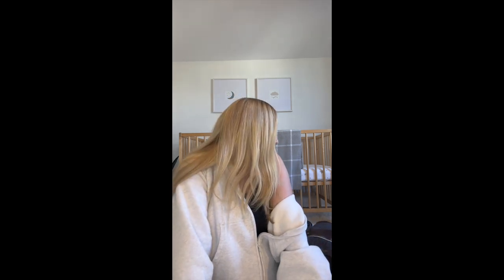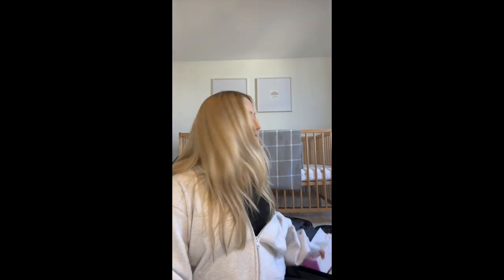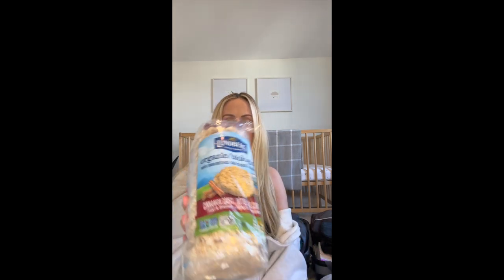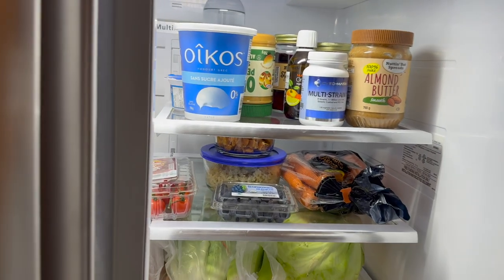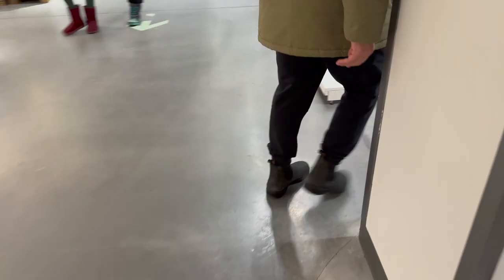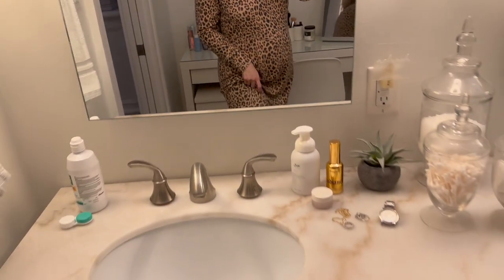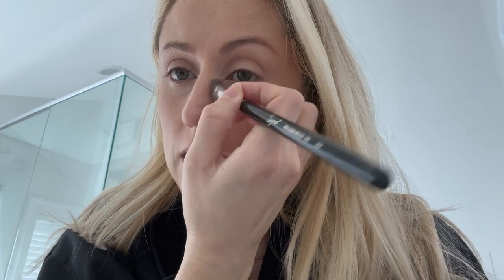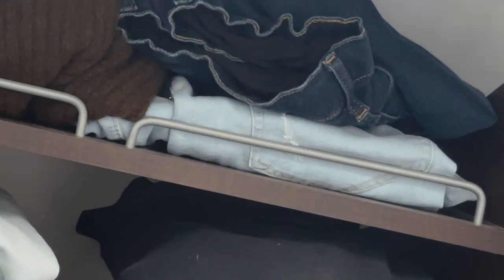WHAT I’M TAKING TO THE HOSPITAL WITH ME & WHAT’S GOING ON AT 36 WEEKS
THE COUNTDOWN IS ON, 4 WEEKS LEFT!

WHAT'S GOING ON THIS WEEK
⇨ What's in my hospital bag (+Diaper bag review @BEISTRAVEL  you can find on TikTok @coupleofkiels)
⇨ Last minute shopping & errands!!
⇨ Heartburn vs. healing LOL, Jeff
⇨ Fun outings with friends
⇨ Self-care reminders

Video mentions:
IKEA Lamp: https

Tucks Pads

Lavender Oil